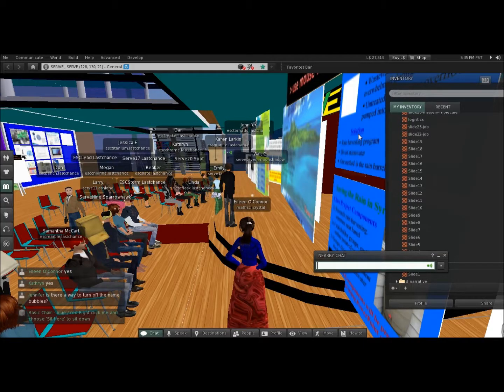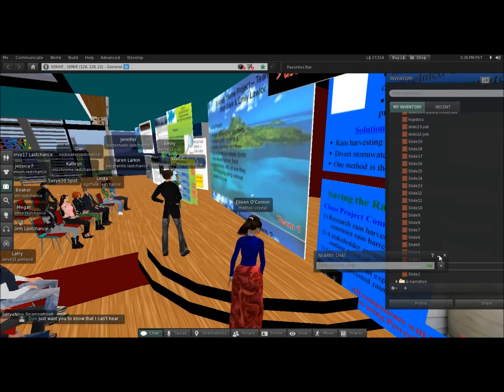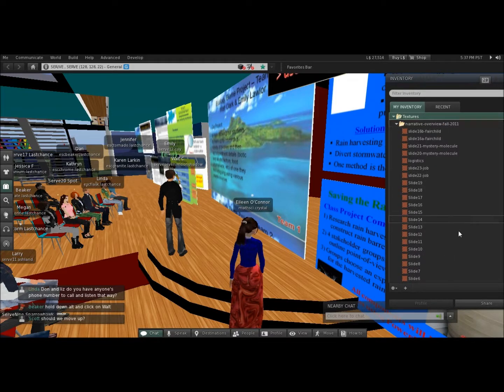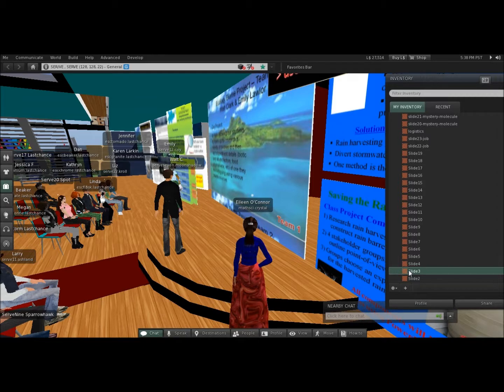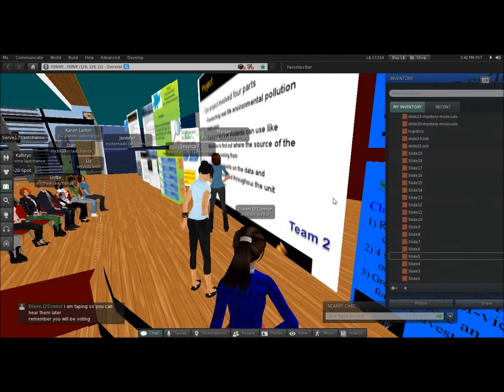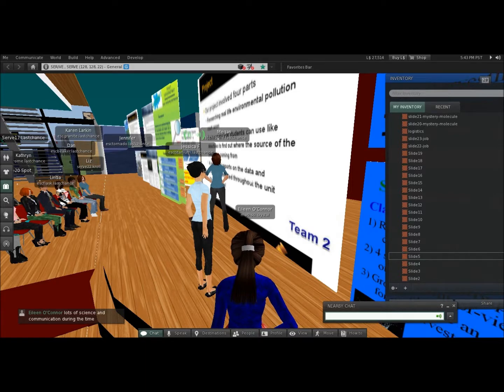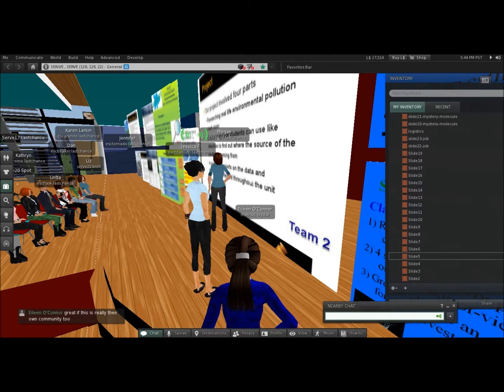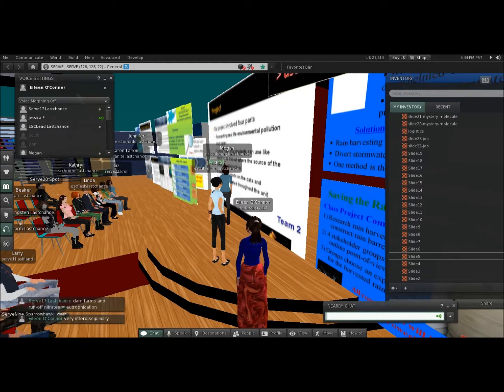T&C - fall 2011 - Narrative/theme presentations (part 1)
Teachers in the course created narratives / themes to tie together the unit ideas and to motivate and engage students in the content area.   These teachers report their ideas and the ways that science and technology can be used in "authentic" ways in their class.   These narratives can help reduce the tendency to disconnected science instruction and can enhance the students ability to make meaning of the science and to learn how to communicate their understanding.